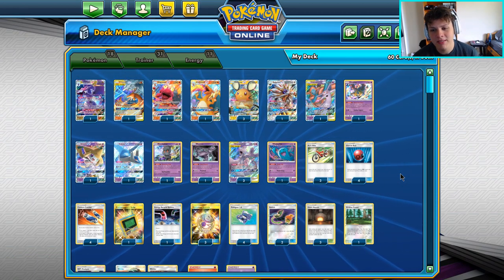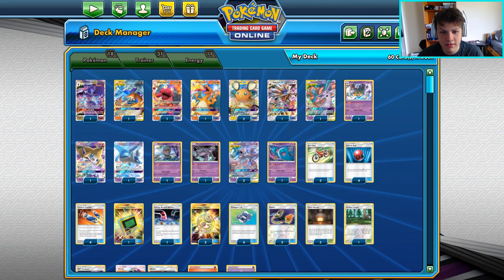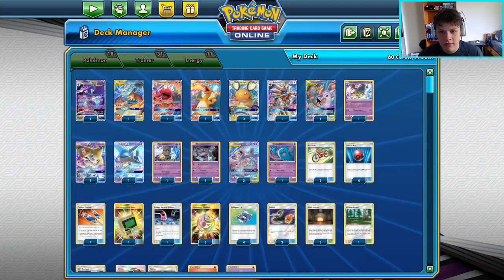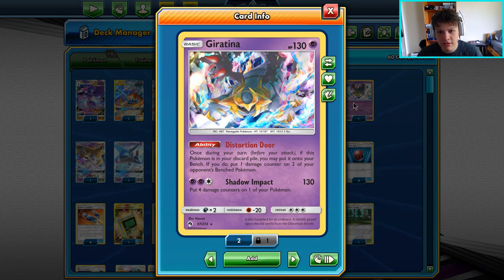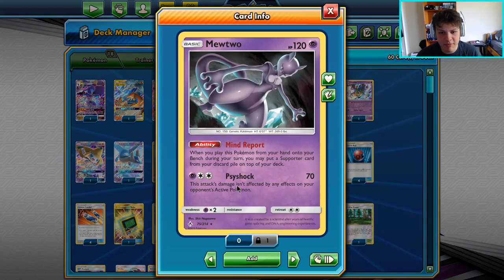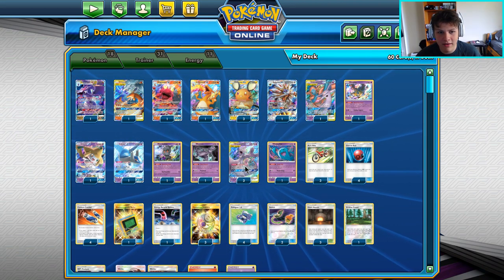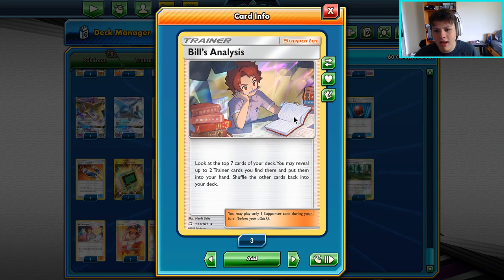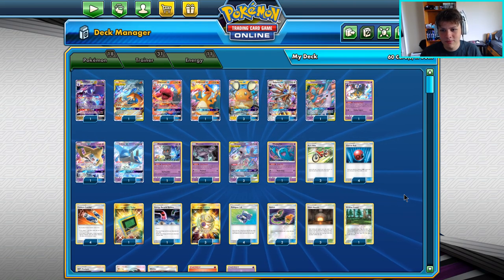M3wBox with Spicy techs! (Deck Pofile)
Deck list: